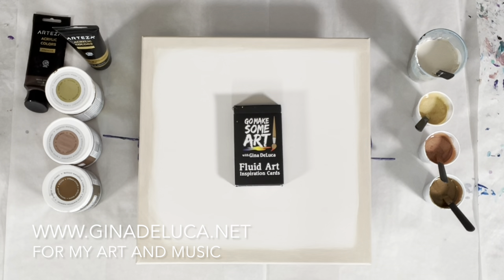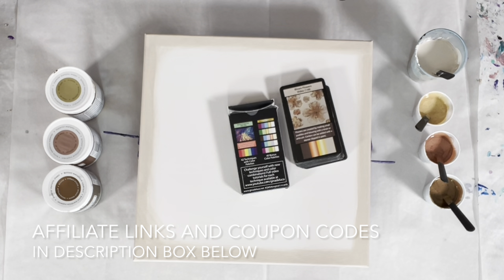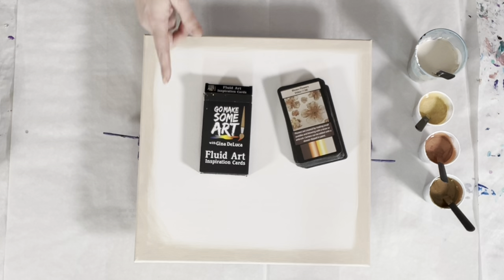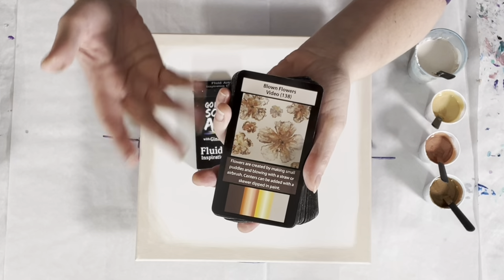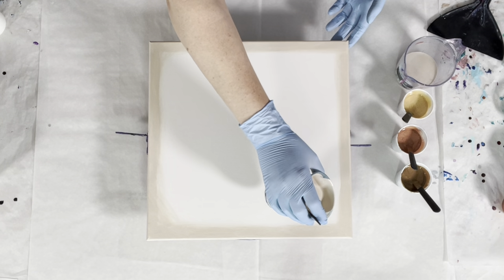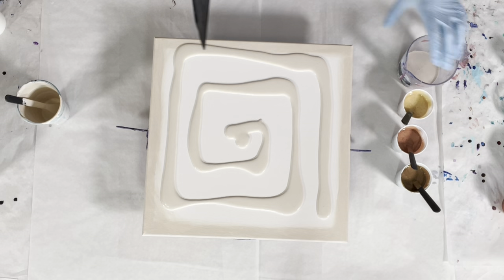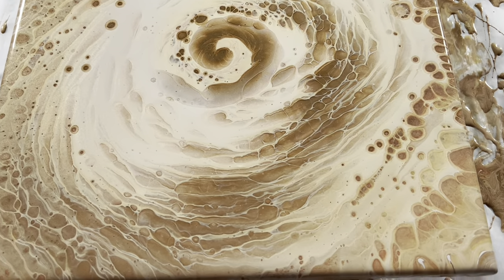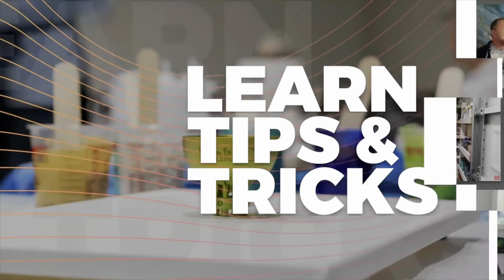(475) SOFT NEUTRAL Spiral Straight Pour - Boulder Cells No Silicone - Fluid Acrylic Paint Pouring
In this tutorial I am demonstrating a spiral straight pour on a 14 inch canvas and I'm going for the boulder cells. I'm loving the results. The paints I used were Decoart Americana Decor Metallics in Softy Gold, Rose Gold and Antique Bronze,  Liquitex Basics Titanium White with a tiny bit of Arteza Mars Brown and Raw Sienna added.